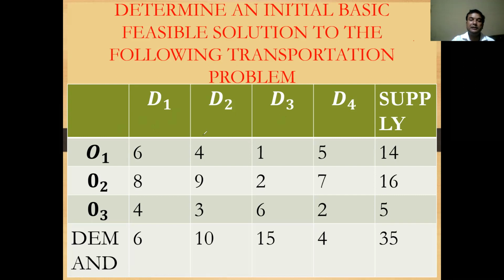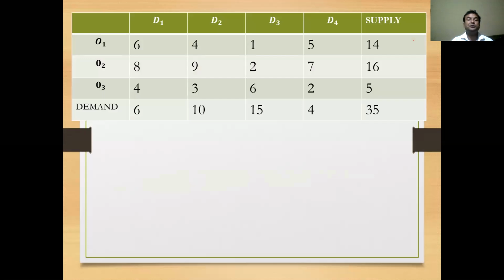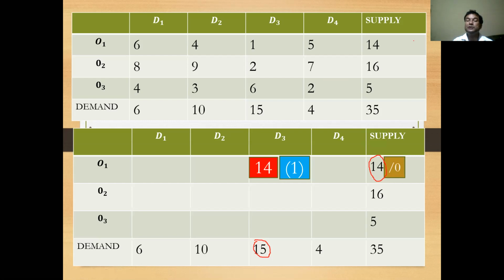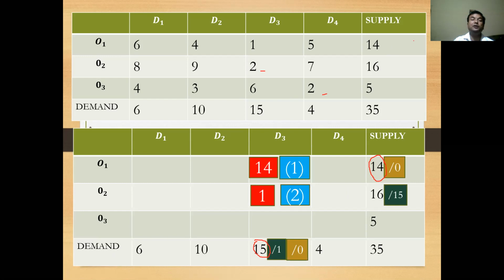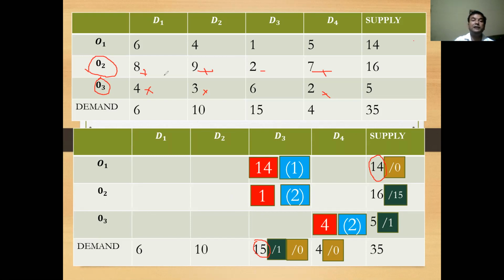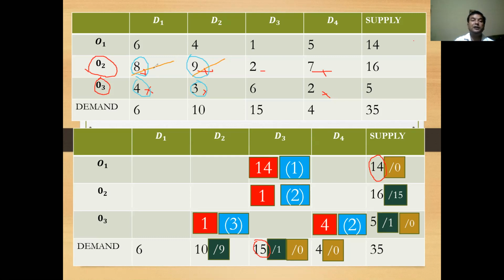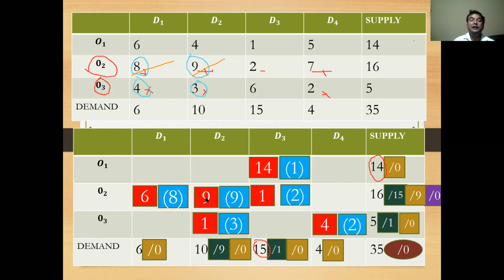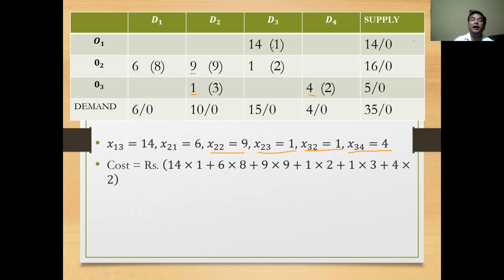Transportation Problem-2 | Least Cost Entry Method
Determination of Initial Basic Feasible Solution and Total Cost of a Transportation Cost of a Transportation Problem with the help of PPT.